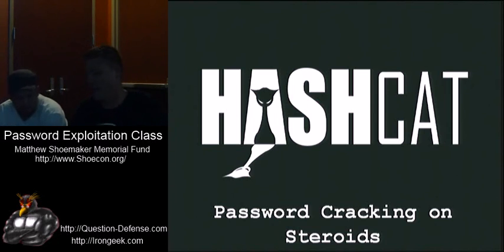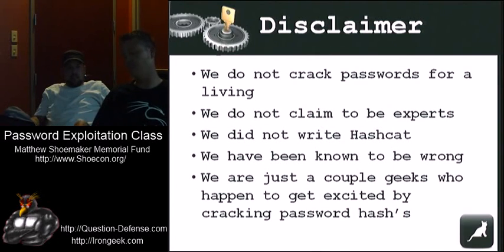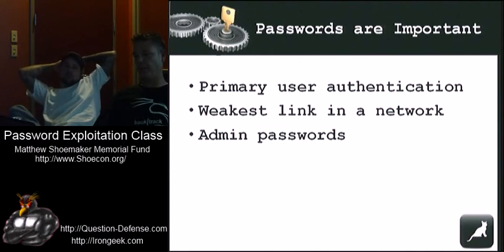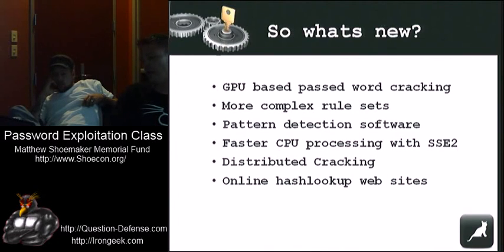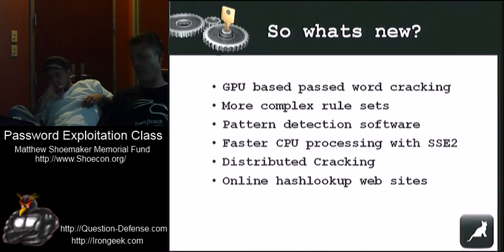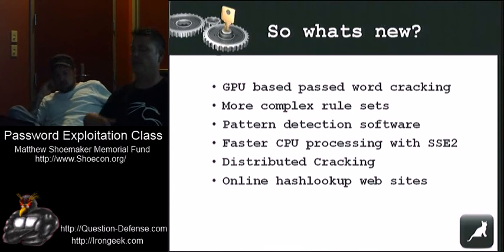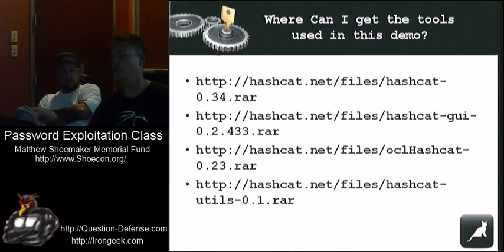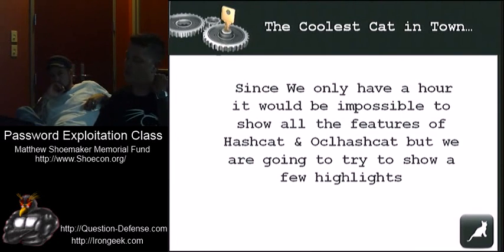Password Exploitation Class: Part 2: Hashcat and OCLHashcat 1/6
Clip 1/6

Part 2: The best single video out there for showing Hashcat and OCLHashcat. Lots of info about using Hashcat/OCLHashcat, its advantages, and the power of a video card to boost cracking speed.